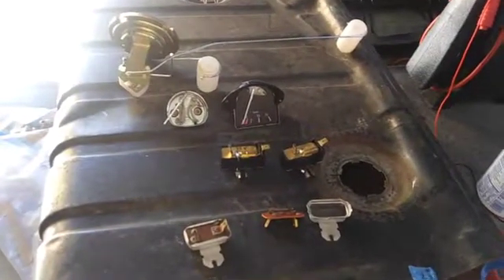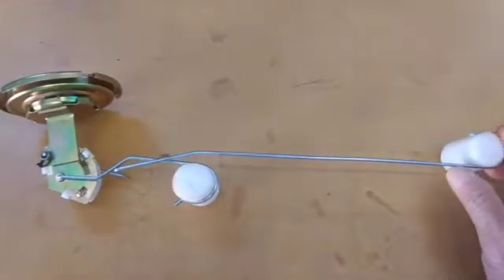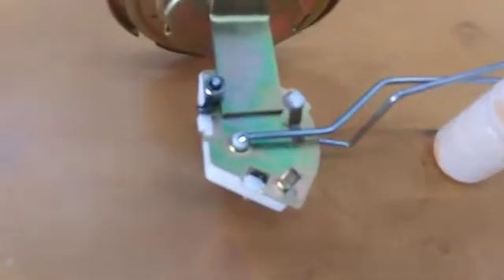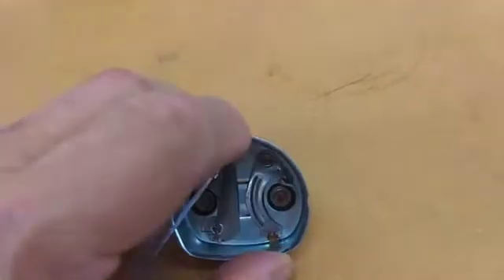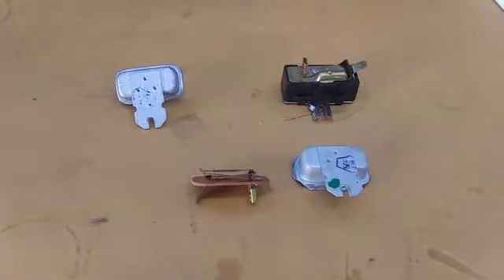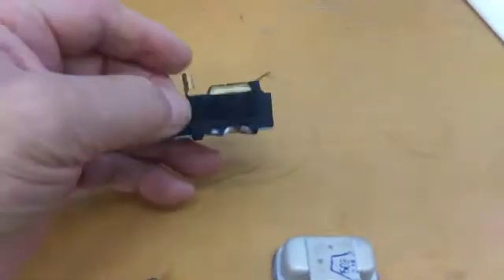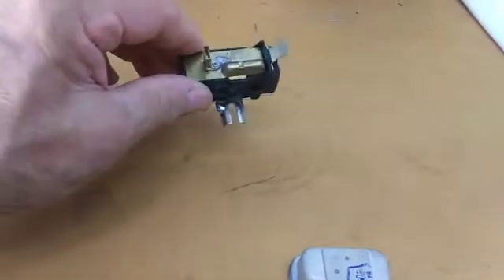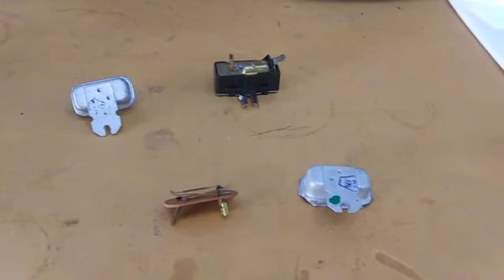Super Beetle and all other 69-2003 vw's with electronic fuel gauges. Fuel gauge system summary.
Video showing the sender, gauge and vibrator/regulator and the basic function of each.
I will be redoing this video in the near future.  Calibration of the aftermarket gauges are not necessary if the higher voltage regulator or Buck regulator is used.  You can adjust the voltage of the regulator to  calibrate the needle of the gauge.
The sender for the Super Beetle is problematic.  If you review my sender videos you will understand.